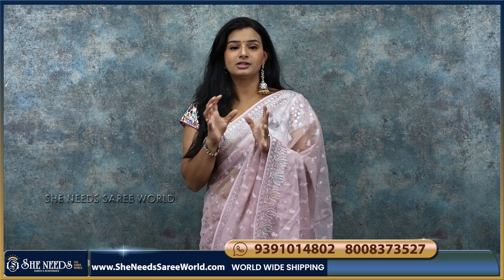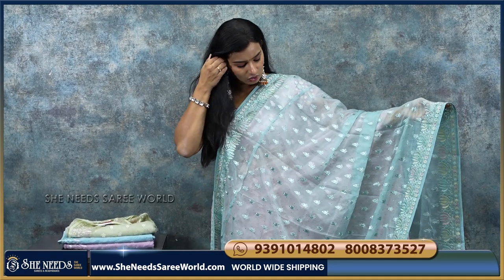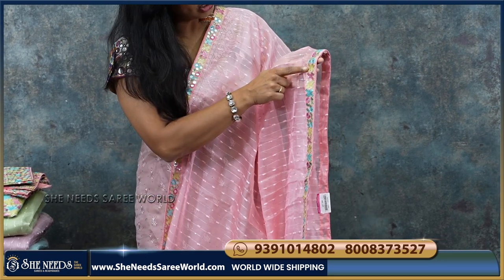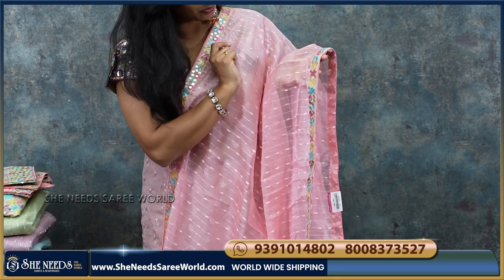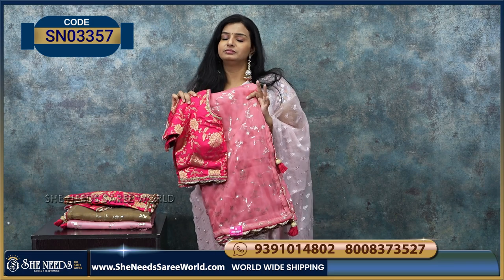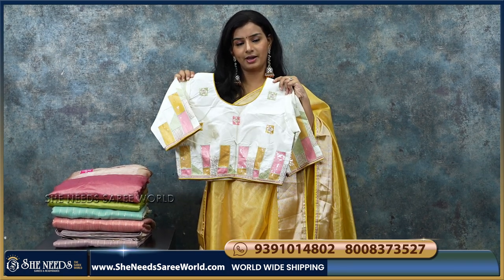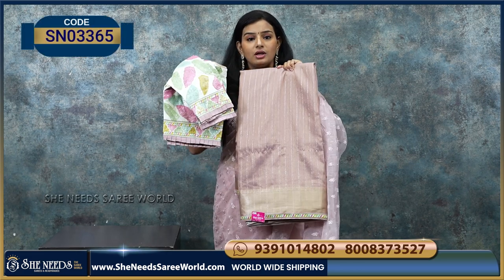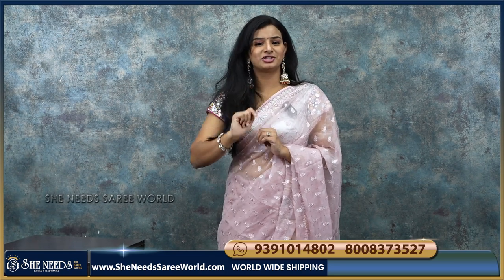Work Sarees Collection |She Needs Saree World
PRODUCT BUYING GUIDE:
1. Kindly check the code and Price being displayed on the screen while showing the Product
2. Click on the link of a particular code that is given in the description,  That will directly take you to the page your Selected Product
3. Add your Selected Product to the cart and checkout After The Checkout Kindly Check Your Mail For Order Details

What's App/ Phone:
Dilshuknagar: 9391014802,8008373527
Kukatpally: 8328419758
She Needs Sarees & Readymades @chandanagar

Address
St.Floor.H.no 5-71?/1
telangana 500039

What's App/ Phone:
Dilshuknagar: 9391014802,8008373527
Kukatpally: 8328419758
Address:
She Need's Saree World @Dilshuknagar

She Needs
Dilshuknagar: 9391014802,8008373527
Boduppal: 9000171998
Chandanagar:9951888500